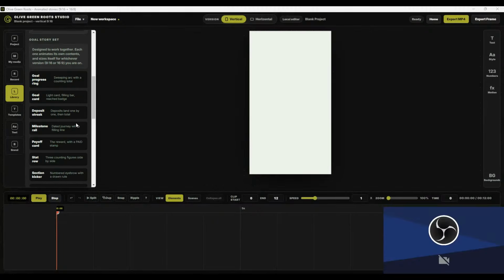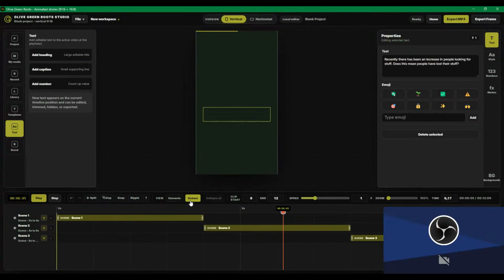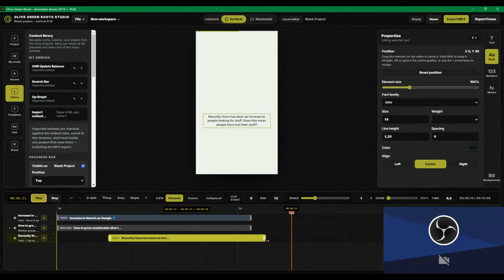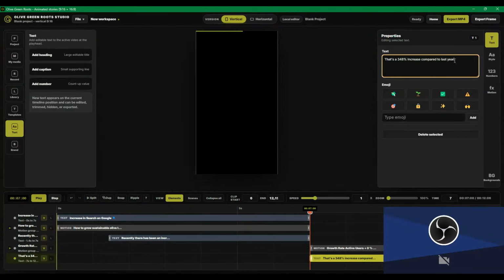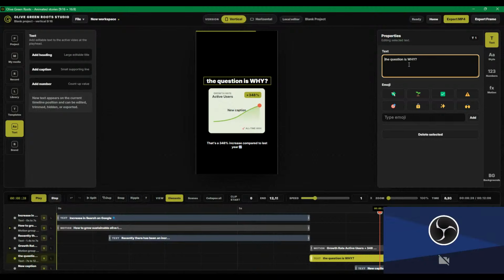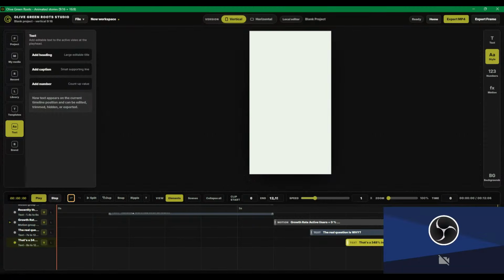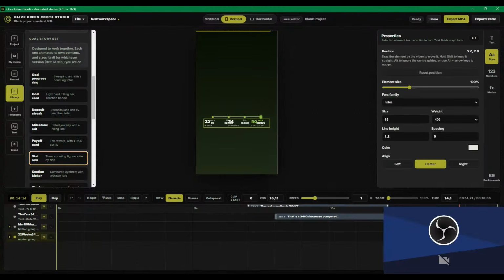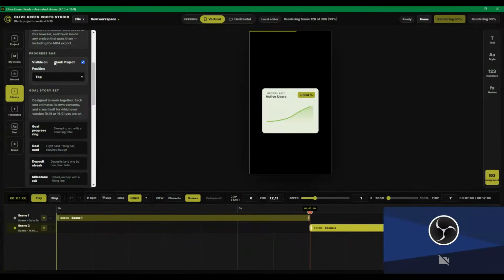Part 0 First look at my Motion Graphics Studio + Ai Motion Graphics | Clip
I cut of a chunk of the start of the live video for this as it was a little too long.

This video start when I had decided what I was going to do for the live.

Watch the next live to catch and ask any questions about anything you missed.

I created a software to help my business create motion graphics and now I have connected AI to be able to create elements and do the video editing for me for some projects.